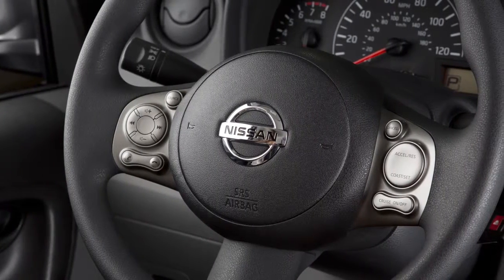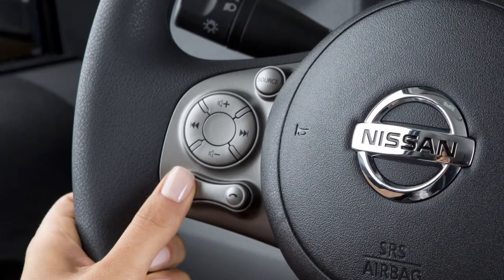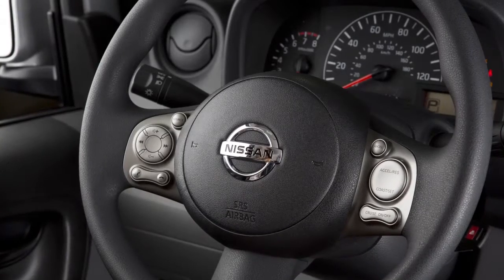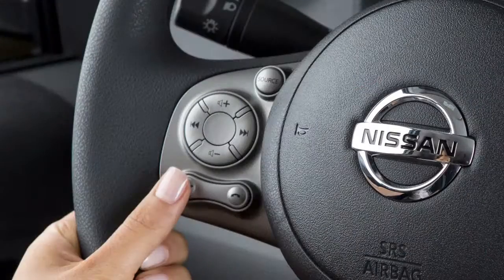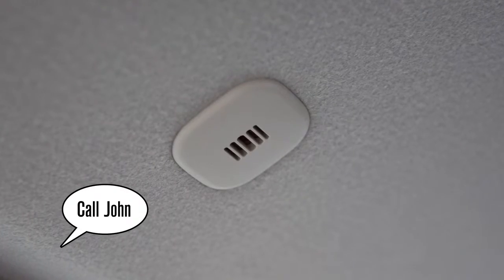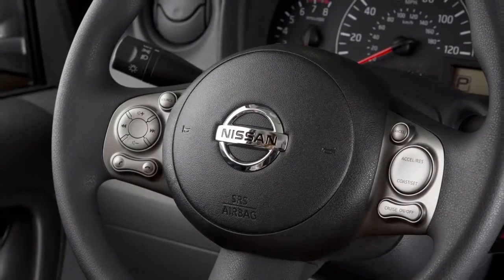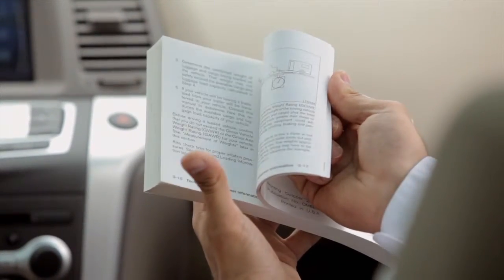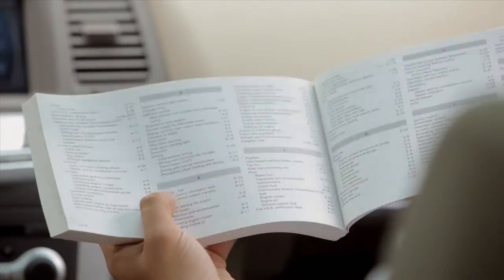2016 Nissan NV200 - Voice Prompt Interrupt - without Navigation (if so equipped)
This procedure can be repeated any time you wish to interrupt the voice prompt.